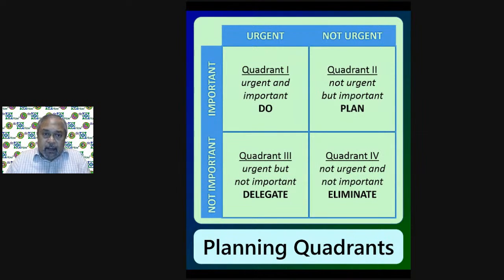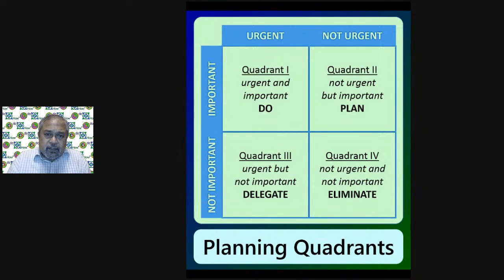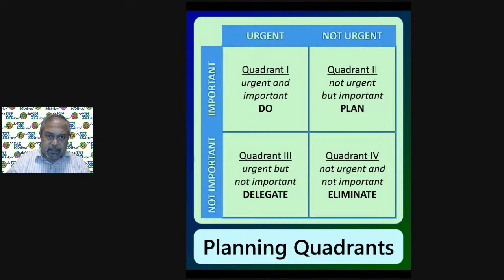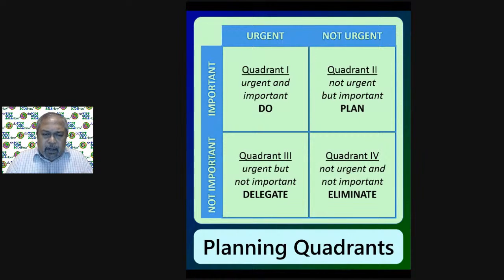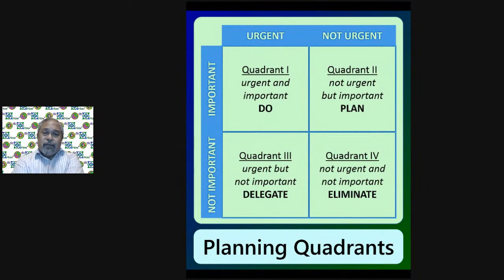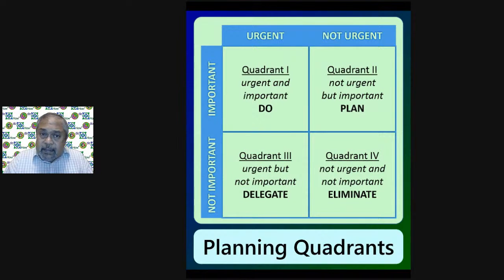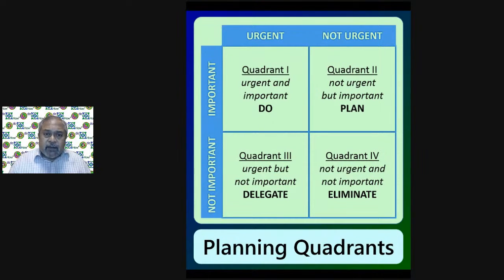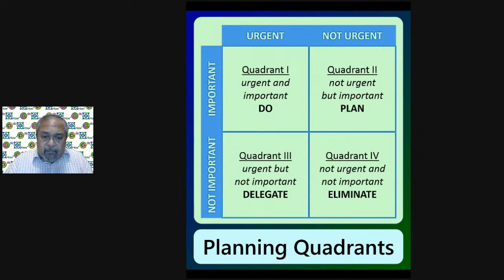Introduction to Planning Quadrant for Execution Excellence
Today's live session is about Introduction to Planning Quadrant for Execution Excellence.
Achieving any Business Outcome is quite easy - Define the Target, Acquire the right People, Secure the Buy-in, Deploy the Targets, Consistently Review the Progress, Steer towards the Target, Celebrate Success. The only two resources necessary are People with the right Mindset/Culture and Time.